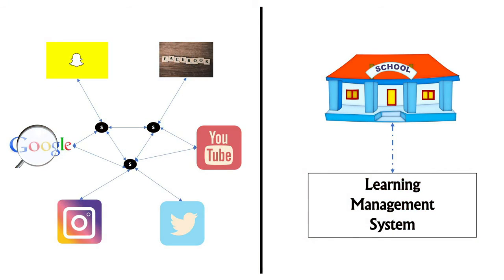Learning design: Disrupting workflow, Digital transformation in the Classroom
A video from the online course Digital transformation in the classroom that runs on the MOOC platform FutureLearn. The video explains the concept of a shadow student learning ecology, a type of organizing student communication across various platforms to organize informal and formal learning. The video uses the pedagogical video style talking head.